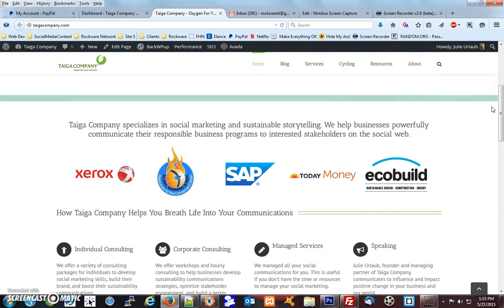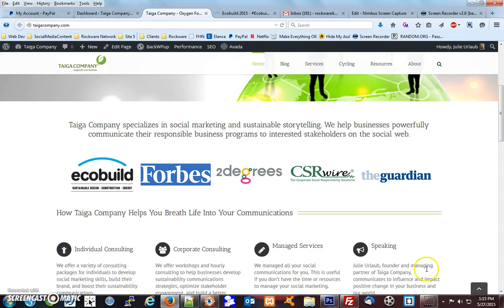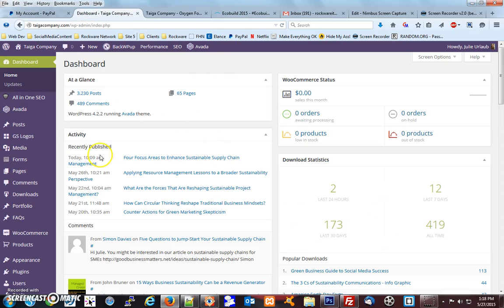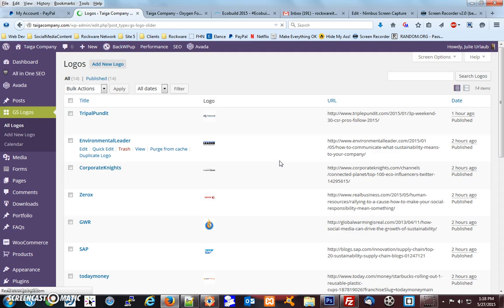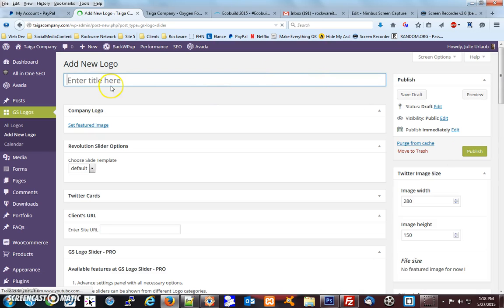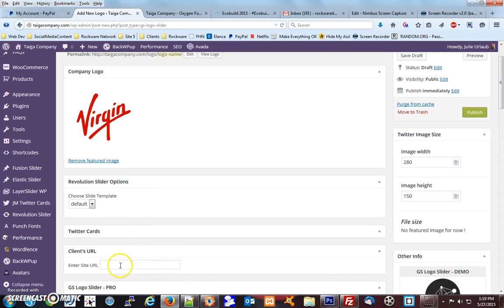julie logo slider